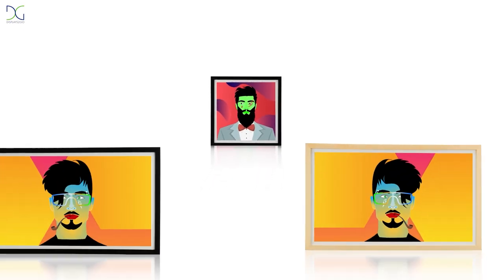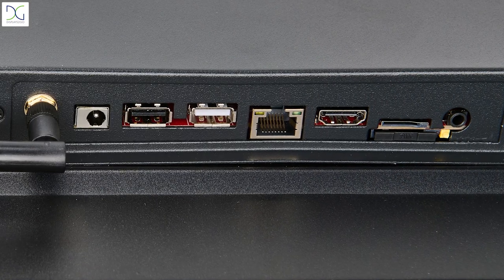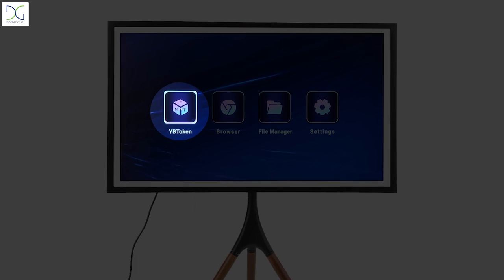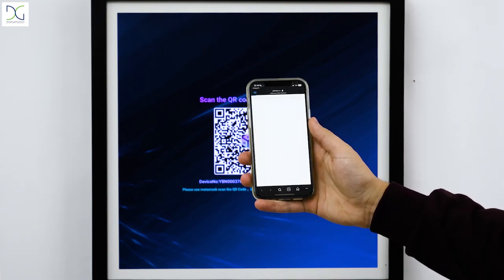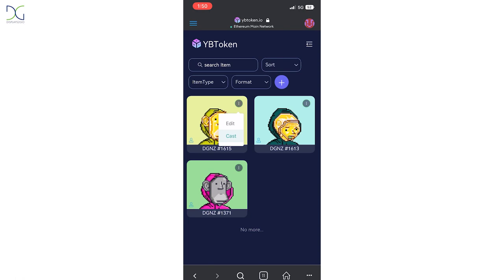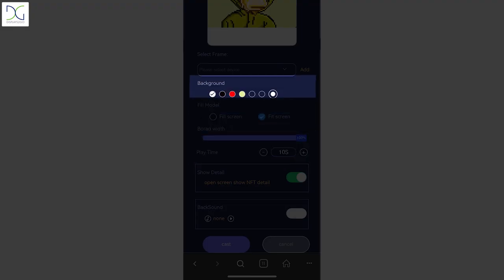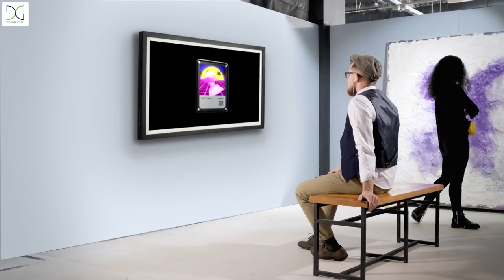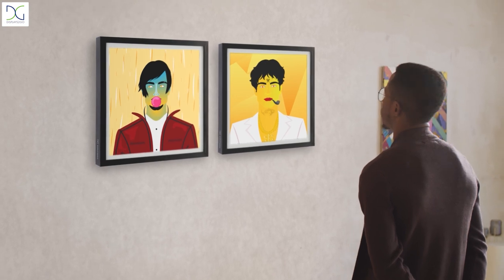How to Display NFTs on Digital Frames | Product Demo | Displays2go®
Evan demonstrates how to display NFTs on Displays2go's digital frames. Our wood framed digital signs are specially designed to showcase non-fungible tokens. The pre-installed YBToken app allows collectors to link their MetaMask wallet to access blockchain digital art assets, then securely cast images and videos on the 32" non-touch screen. Create a custom gallery with all of your NFTs, display details about each asset, and even provide scannable QR codes to purchase or learn more about the NFT on display.

The Android OS media frame features an automatically rotating display to dynamically change assets from portrait to landscape orientation. Use the included wall mounting bracket to hang the wood frame, or purchase a tripod easel for floor exhibits.

Step 1 (0:05): Plug in the display to a power source and connect the wireless mouse using a USB port on the back of the device.
Step 2 (0:11): When the display is powered on, navigate to the YBToken App.
Step 3 (0:16): Connect the display to your WiFi network.
Step 4 (0:22): Open the YBToken App on your phone, and scan the QR code that appears on the digital frame. Login and connect to your MetaMask wallet.
Step 5 (0:35): Cast your NFT to the screen by selecting your digital asset and select your slideshow display settings and type in the corresponding device number displayed on the sign.